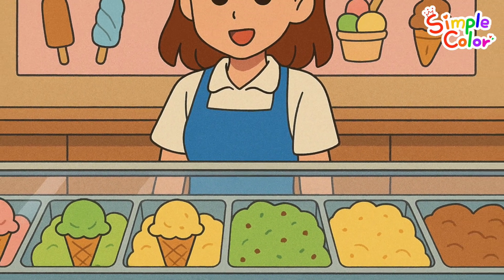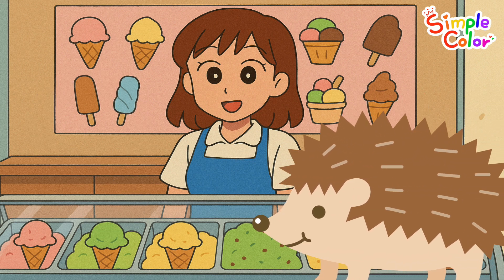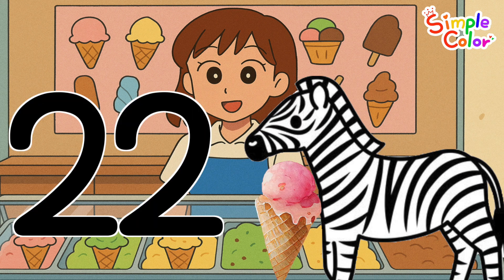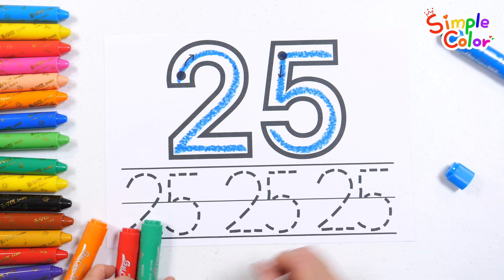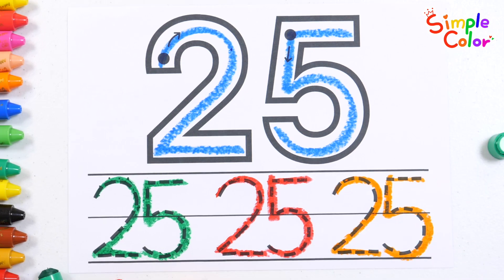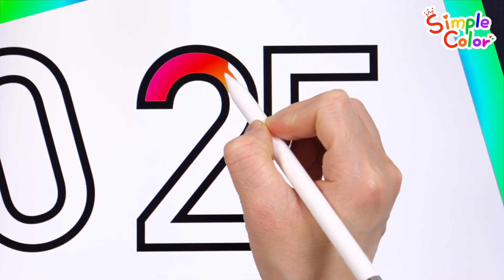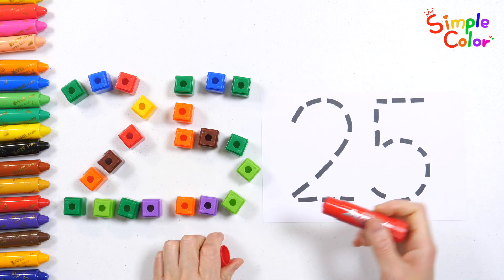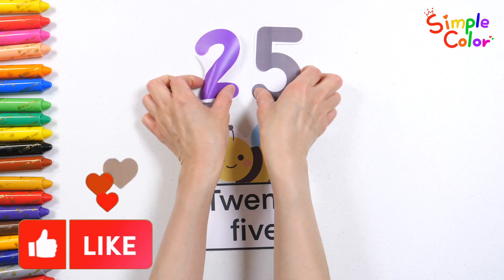Count to 25 with Animal Friends | Make the Number 25 Shape with Blocks | Number Activity for kids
Today, let's learn the number 25 with your child.
Count the numbers while sharing ice cream with your friends at a sweet ice cream shop.
Learn how to write numbers in order and practice writing them repeatedly.
Find 25 among the numbers and learn the shape of the number by coloring it.
Make the shape of the number 25 with blocks and write the number along the dotted line.
Look at the number 25 and find the correct name and learn numbers in a fun way in various ways.

Discover your child growing and developing every day with Simple Color.

Click the link below or download the worksheet from the community.

Watch new videos by setting subscriptions and notifications. 'Likes' are a great help in video production ^0^